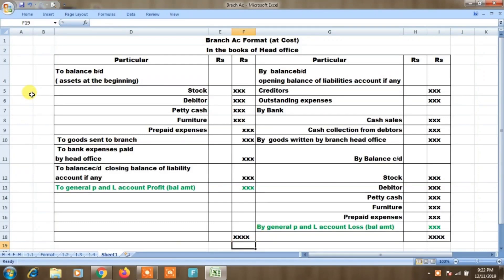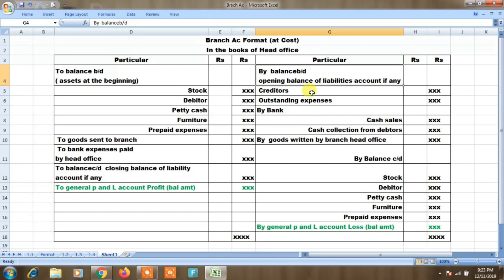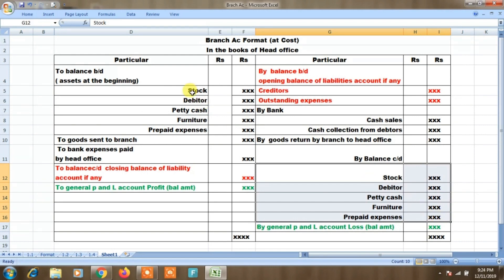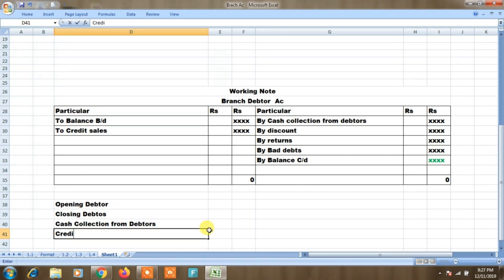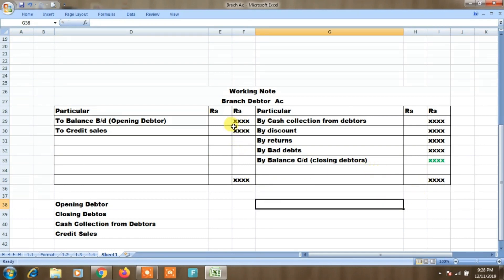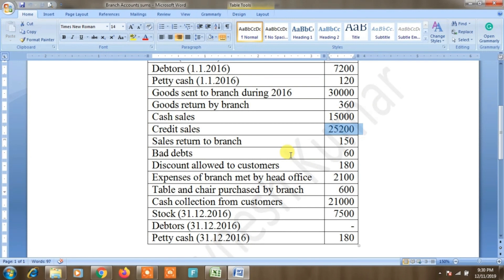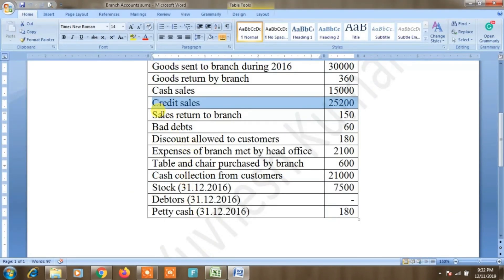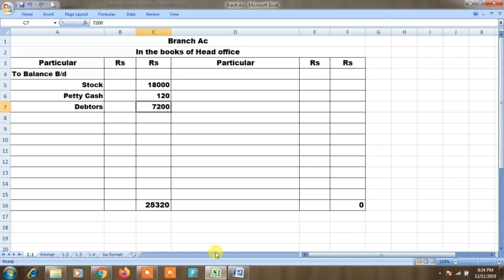Branch Account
Branch Accounts ~ Cost Price # B.Com
For detailed notes in Branch Accounting